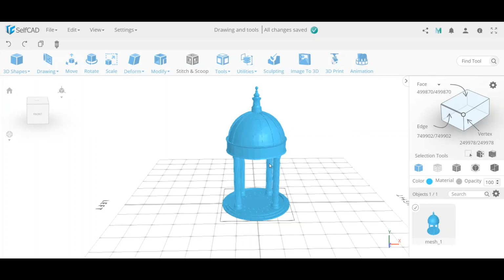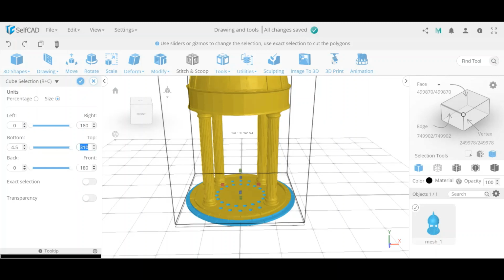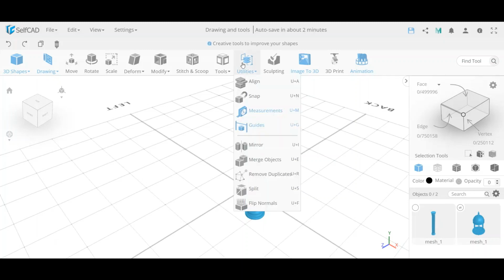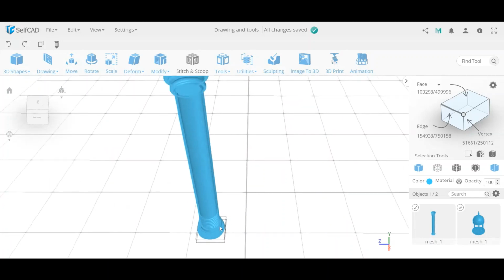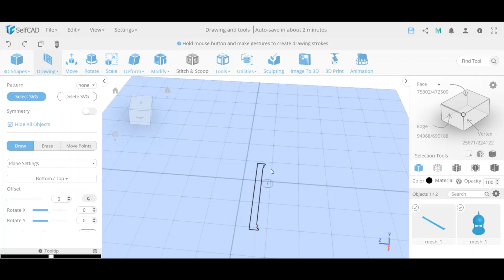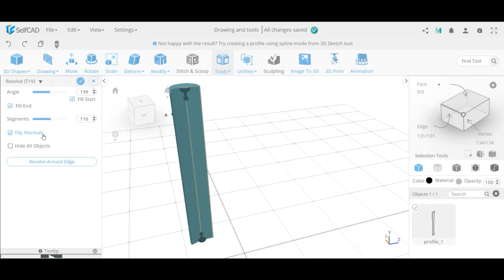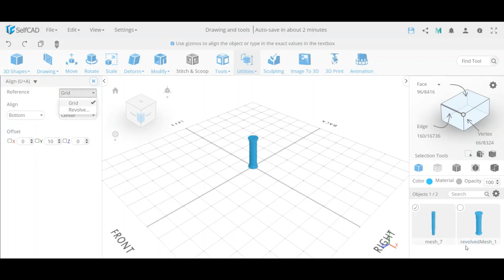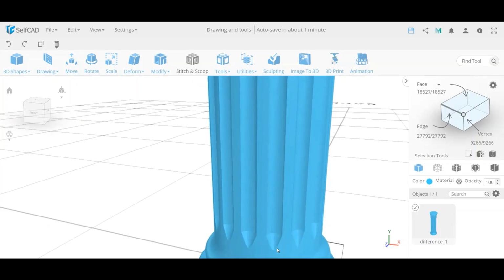3D Modeling course lesson 9 | Byzantine architecture part 2 | reverse engineering with revolve tool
In this SelfCAD 3dModeling homeschooling lesson, you will learn how to reverseEngineer the pillars for the Byzantine architecture and at the same time learn a few incredible new tools.

Best,

Your homeschooling 3D Modeling teacher